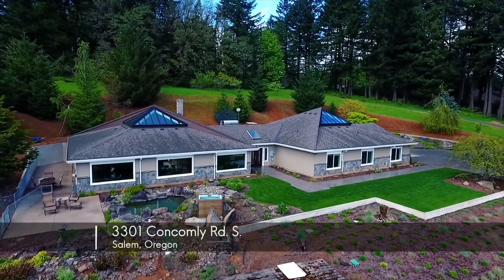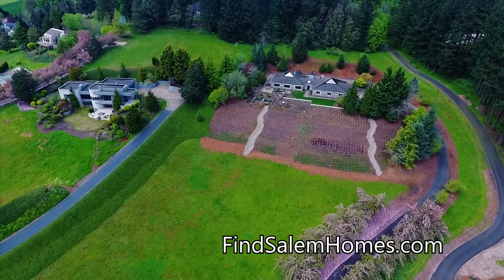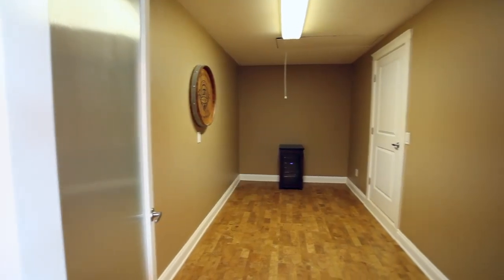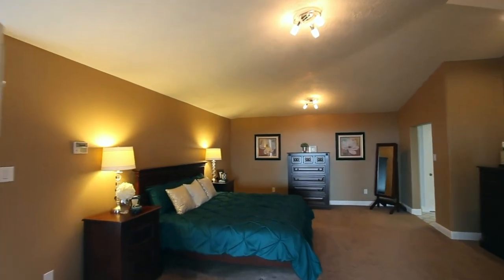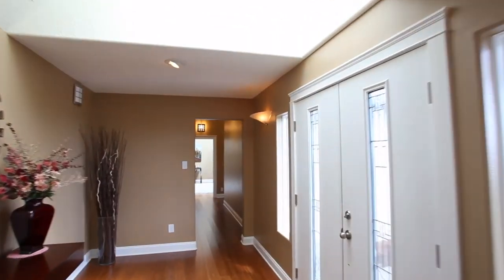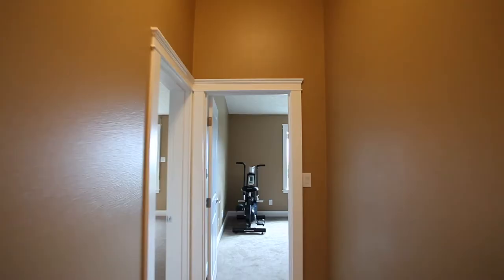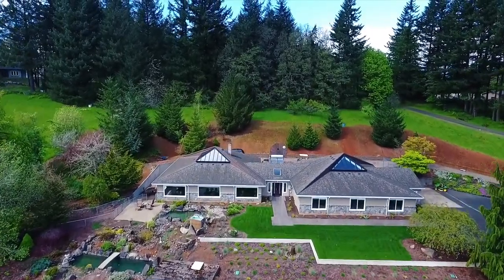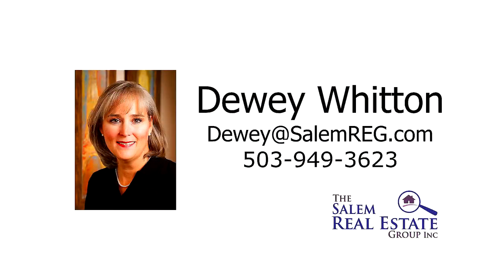Serene Luxury Home in South Salem ~ Video of 3301 Concomly S